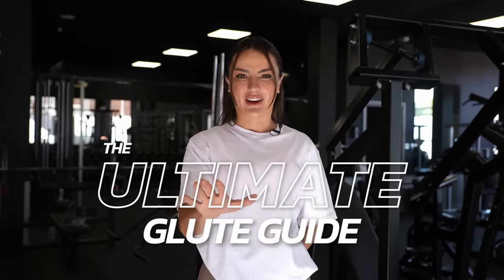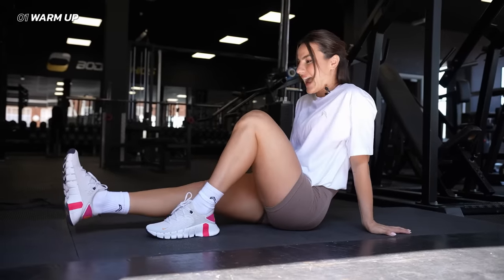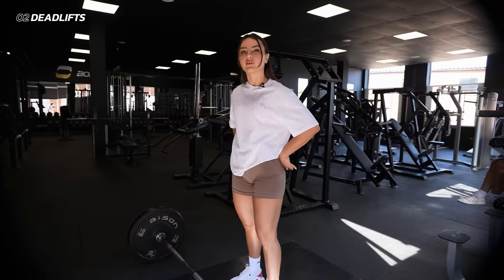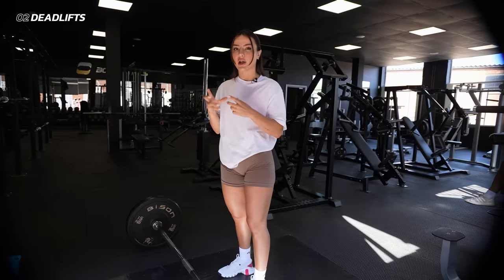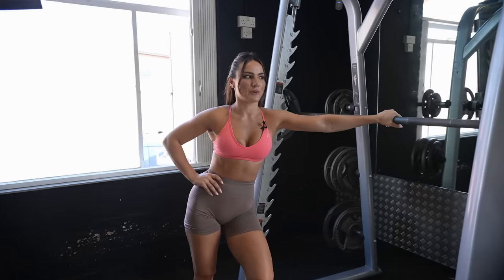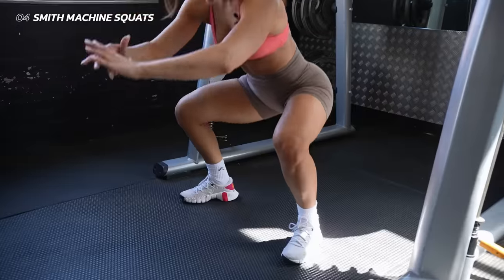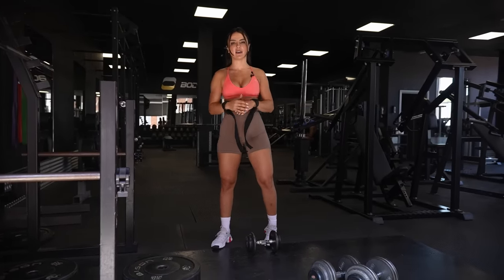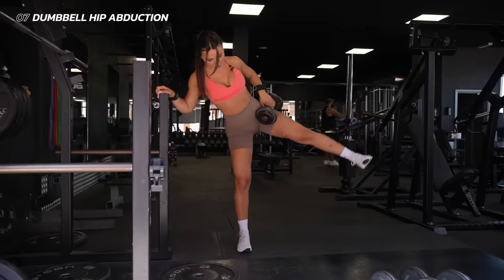FORGET EVERYTHING I’VE SAID | THIS IS THE ULTIMATE GLUTE GUIDE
Hey, welcome back to another YouTube video! I am so excited for today’s video… The Ultimate Glute Guide! In this video I will guide you through the perfect lower body day to target and build your glutes.

THE EVOLVE YOU APP ________________________

ONER ACTIVE ____________________________

Thank you for your support always.